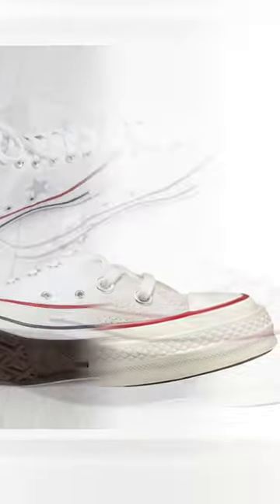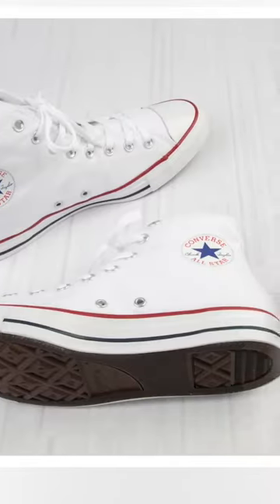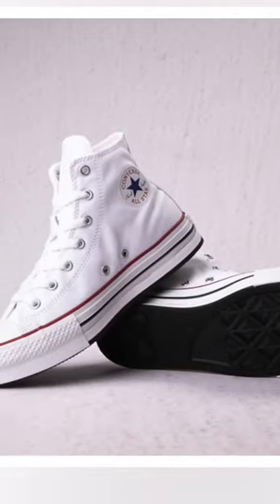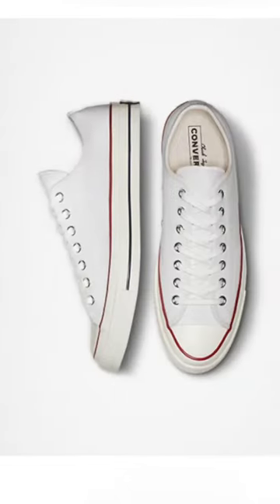Best White Sneaker for Mens Tier List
n this video, I've curated a collection of the best white sneakers to wear for the spring and summer season.